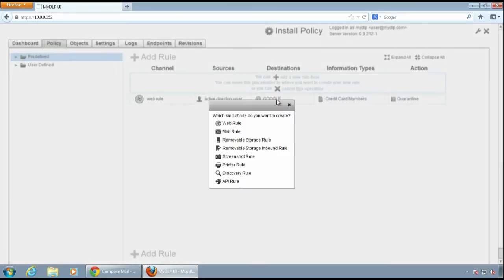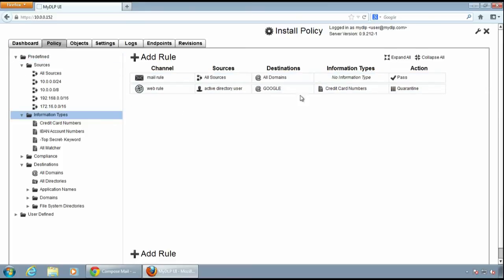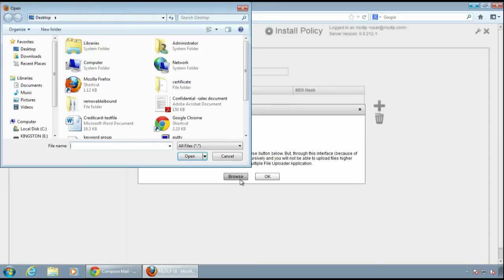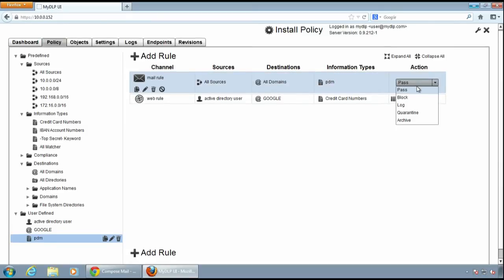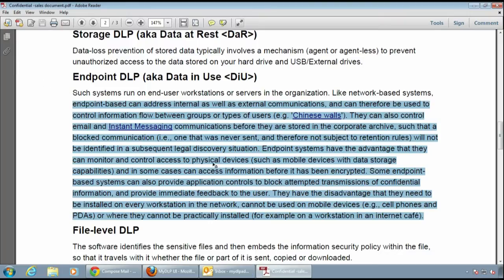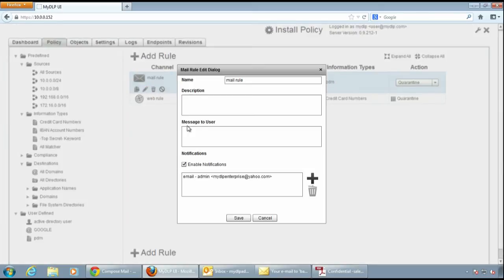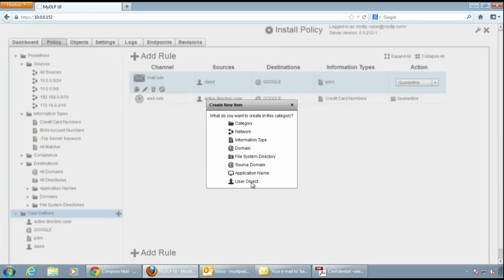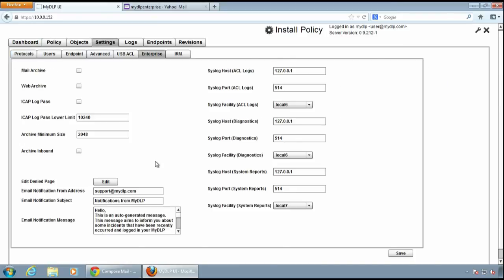How to Use Mail Rules - MyDLP Screencast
How to protect your mail channels.